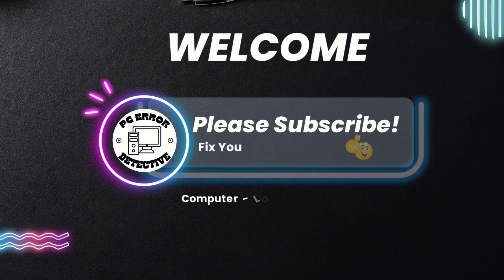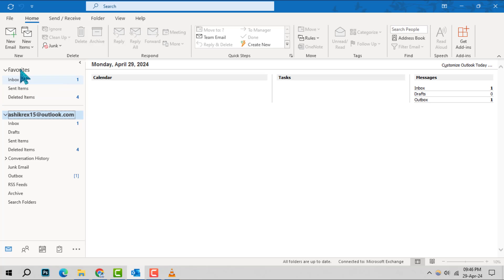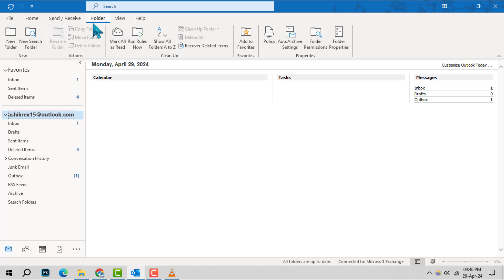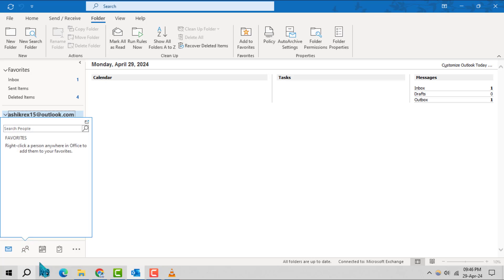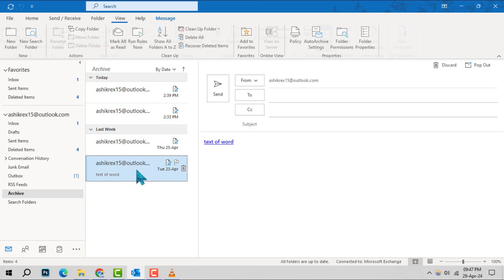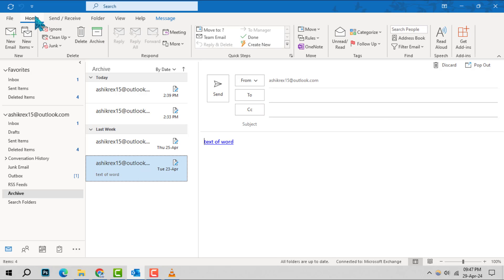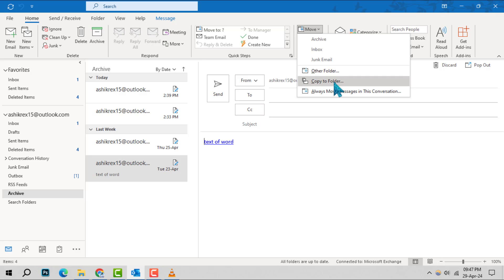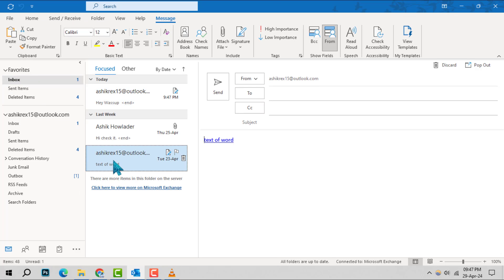How to Unarchive Outlook | Retrieve Your Emails Effortlessly!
Struggling to find that crucial email you accidentally archived? Worry no more! Our latest video demystifies the process of unarchiving emails in Outlook. We'll walk you through the steps to recover your messages quickly and easily, without the need for any additional software. Perfect for those who want to keep their inbox organized and their important emails at hand.

- Unarchive emails in Outlook
- Outlook email retrieval guide
- Restore archived Outlook messages
- How to find archived emails
- Accessing old emails in Outlook